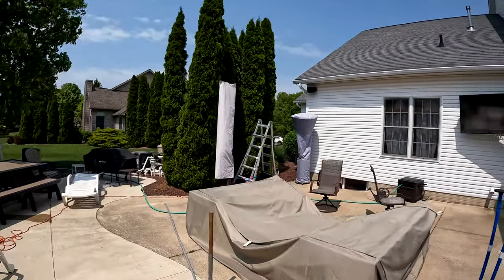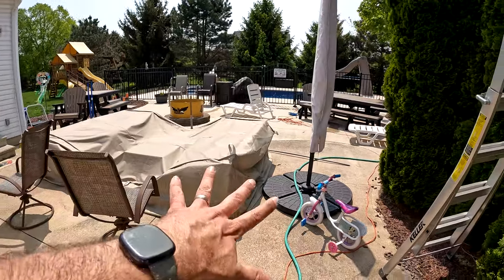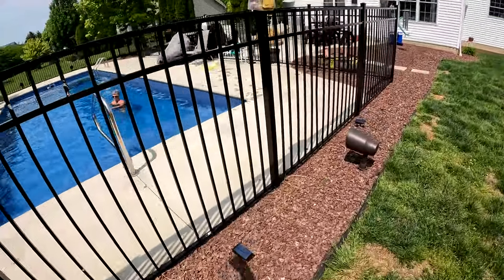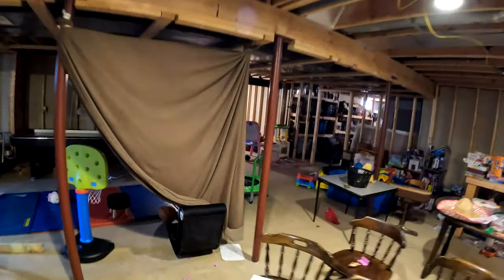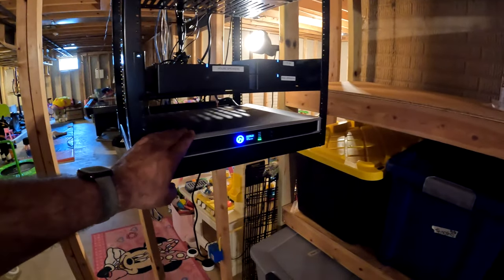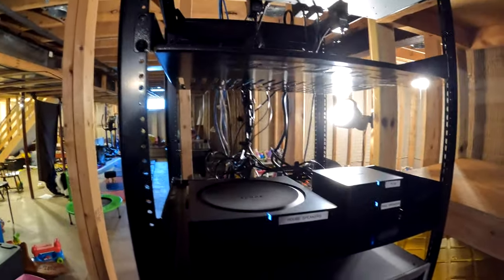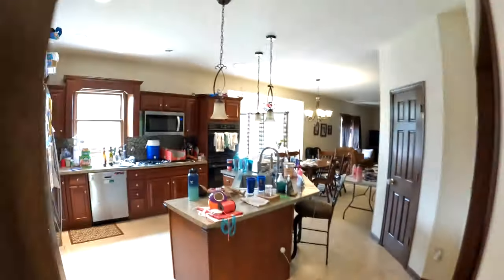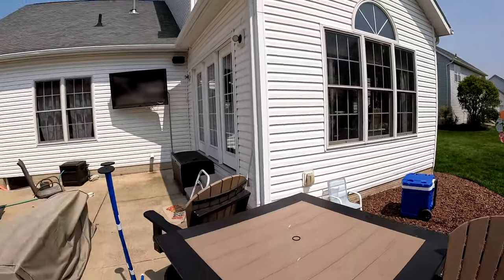Outdoor Patio & Pool Speakers...BUT an Indoor TV Outside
Here we were able to take care of our client, by supplying two outdoor audio speakers for their patio area, and eight landscape speakers around their pool.  We also integrated their TV audio into their outdoor audio system.  The Outdoor Audio system operates on a Sonos System.

The system consists of Sonos ports, a Sonos amp for the two patio speakers and a LEA amplifier to power the eight speakers around the pool.